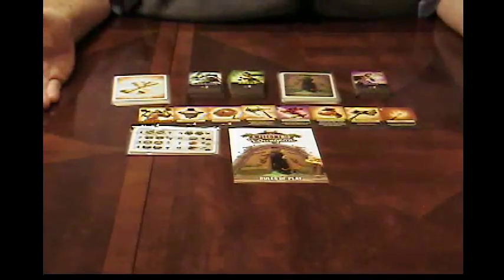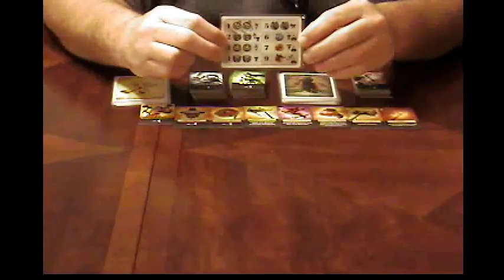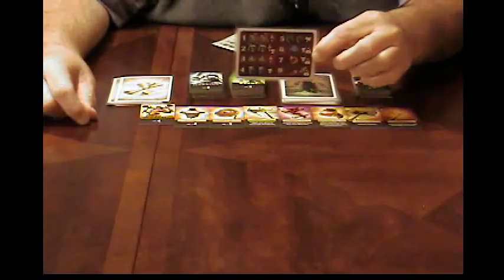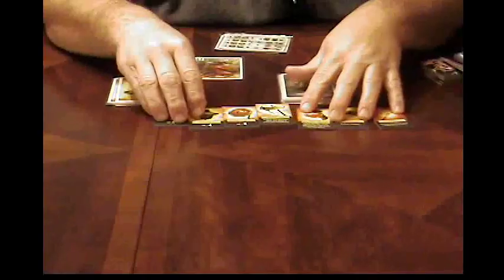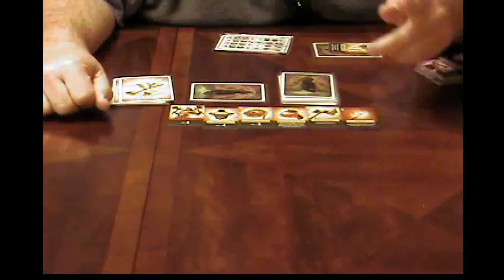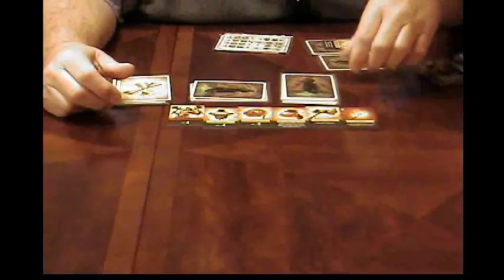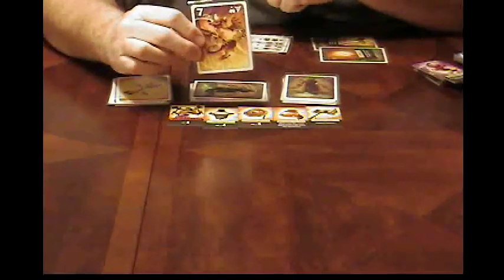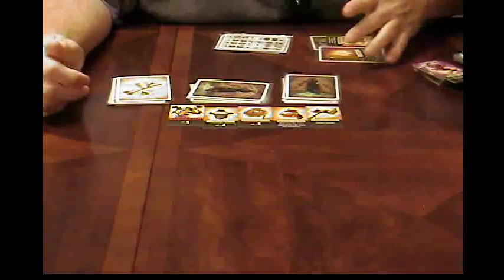Calvin's Got Game: Welcome to the Dungeon Review